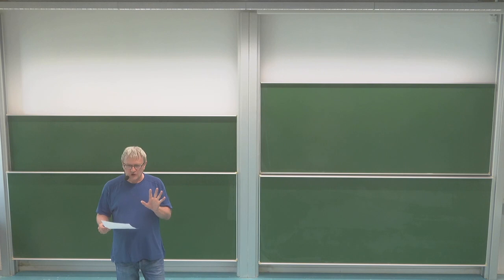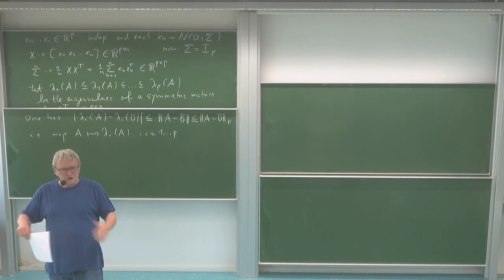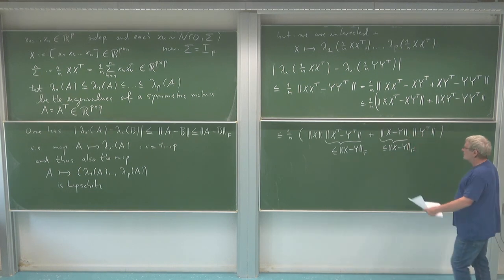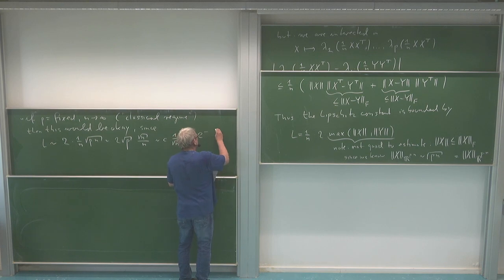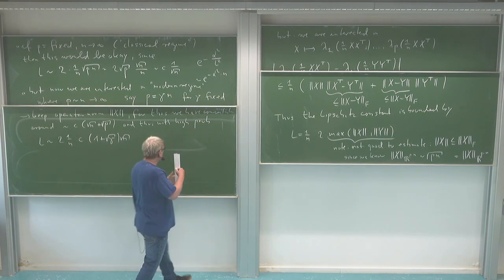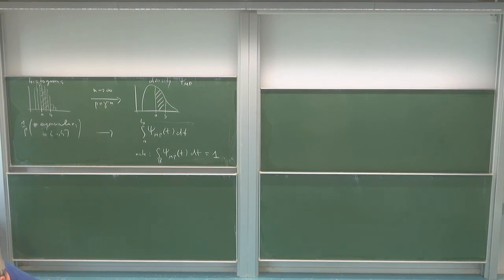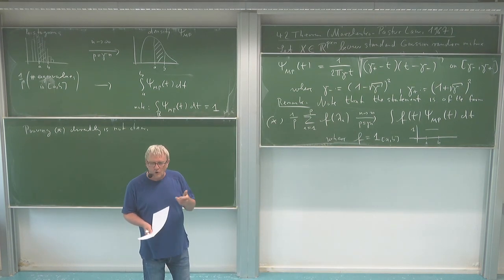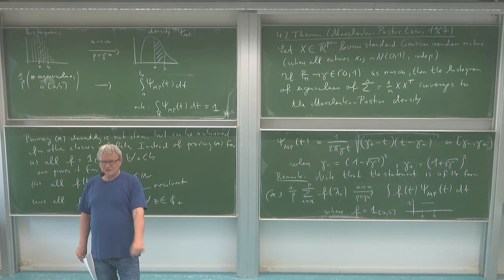RM+ML: 11. What Does a Large Random Covariance Matrix Look Like? — Marchenko–Pastur Law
concentration of eigenvalue distribution, classical statistics, modern statistics, Marchenko-Pastur distribution

0:00 Recap of Wishart Matrix Setting
5:07 Concentration of Eigenvalue Distribution
36:38 Marchenko-Pastur Law
49:06 Histogram Versus Moments Versus Resolvents

The goal of this lecture series is to cover mathematical interesting aspects of neural networks, in particular, those related to random matrices. In this eleventh lecture we first consider the concentration of the eigenvalue distribution of Wishart matrices and then describe their asymptotic eigenvalue distribution via the Marchenko-Pastur law.